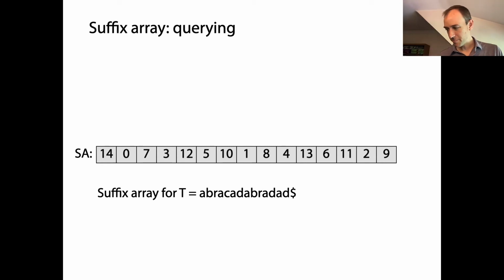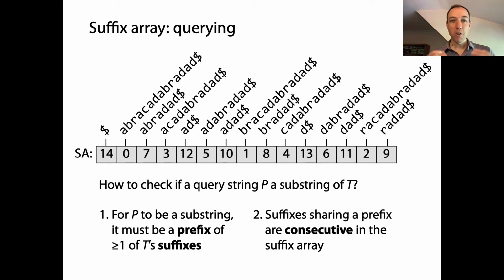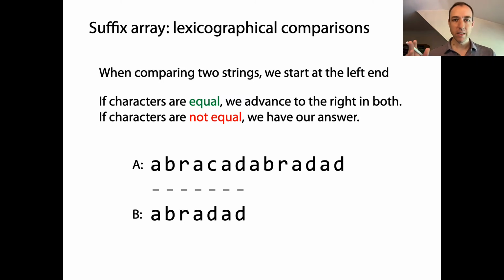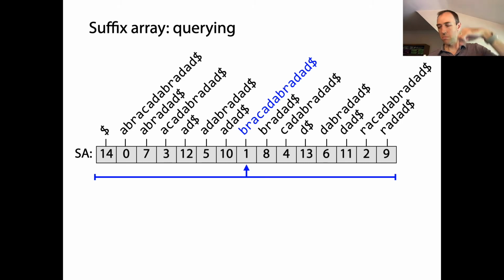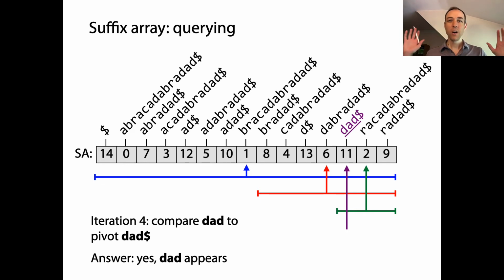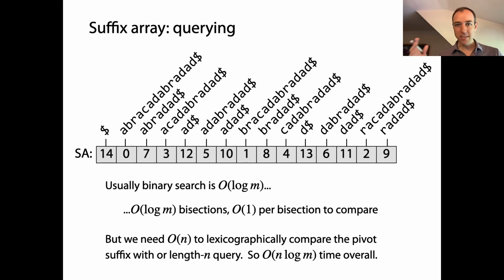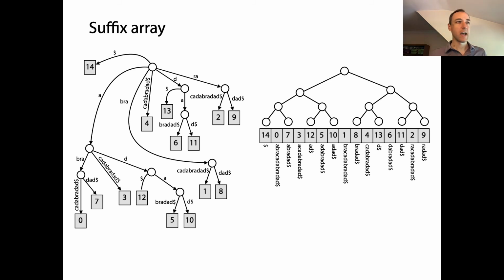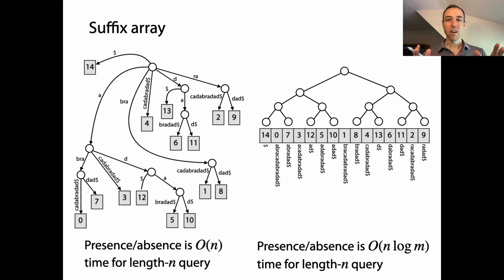Suffix arrays: basic queries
I discuss how to use binary search to query the suffix array.  I compare and contrast this with how we queried the suffix tree and compare their time bounds.

Langmead, Ben (2024). Suffix-based indexing data structures: learning materials. figshare. Collection.